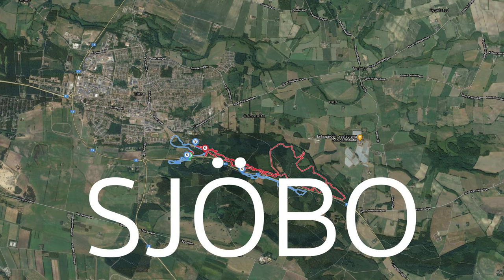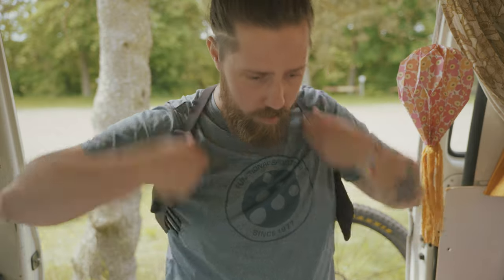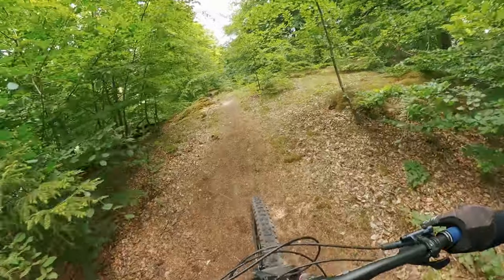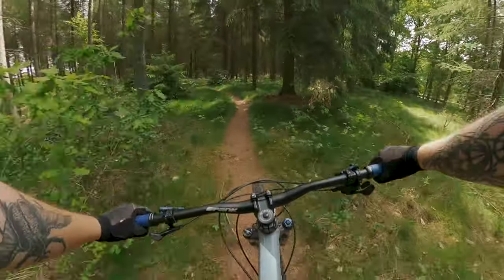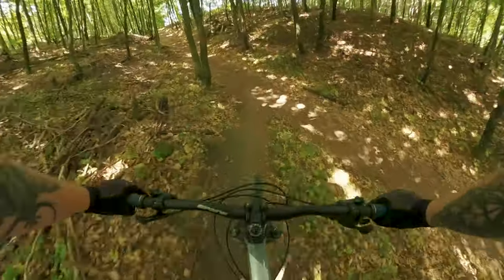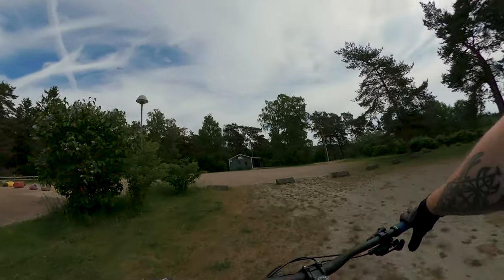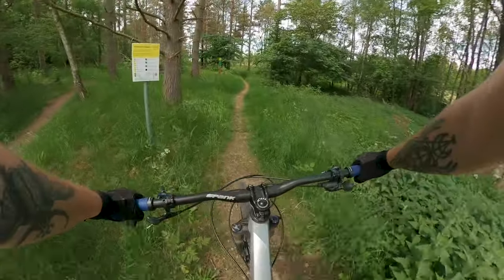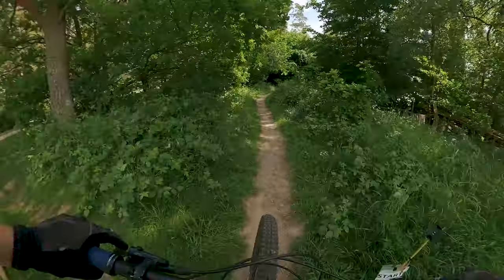Sjöbo MTB | A promising trailcentre! Tour d´Skåne EP. 7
Yes! The tour has taken us to Sjöbo.
Already this place has four different trails and a fifth on its way.
Nice parking and a nearby campsite makes this a perfect stop on your MTB vacation!

I really hope that they keep up the good work here and keep developing these trails into something really great!